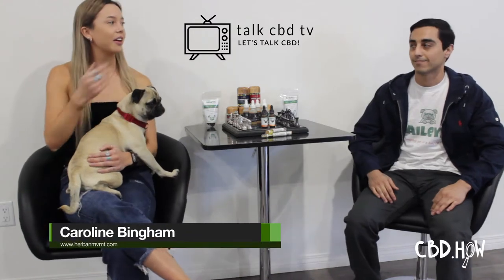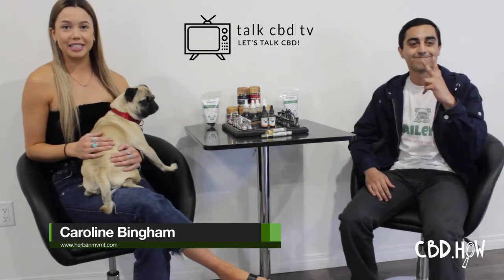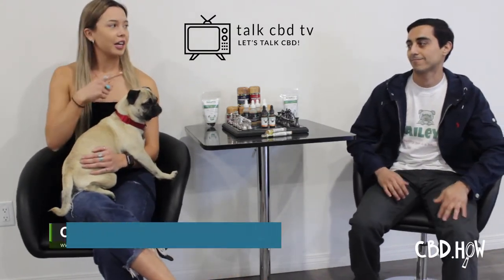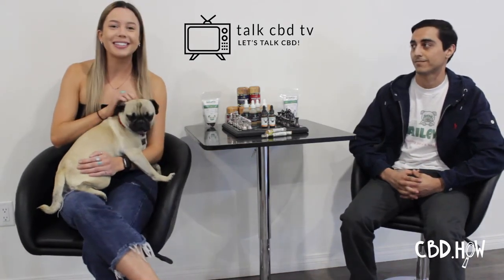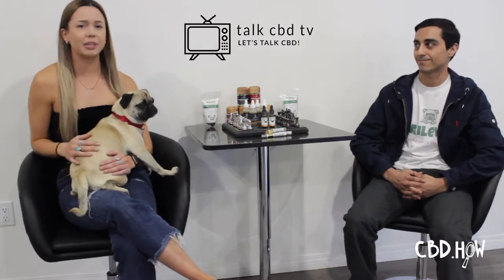Meet Aaron Argueta, the CFO of Bailey's CBD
Meet Aaron Argueta, CFO, Bailey's CBD as he sits down and talks to our CBD Correspondent Caroline Bingham.